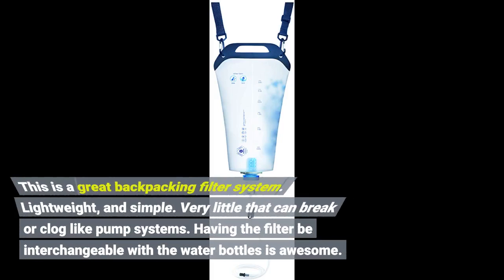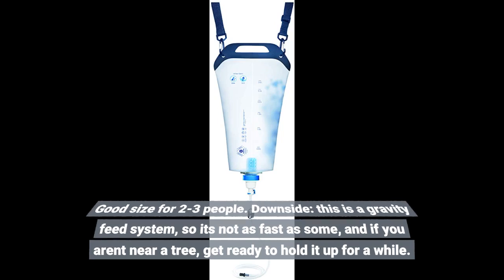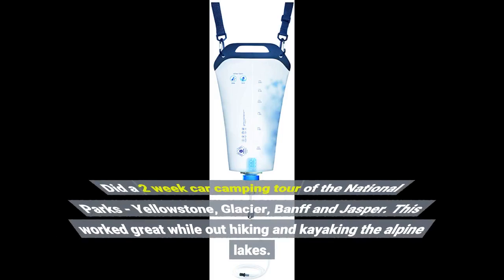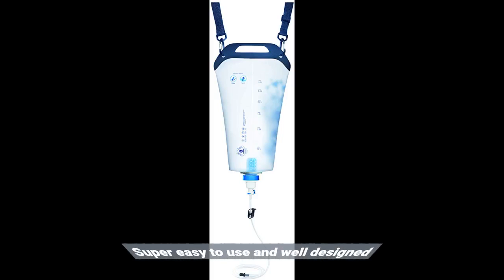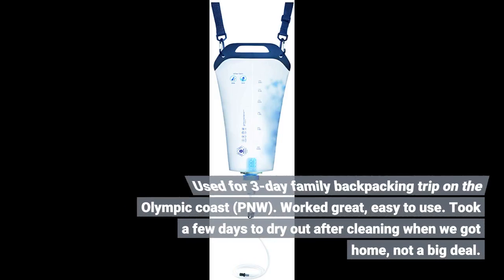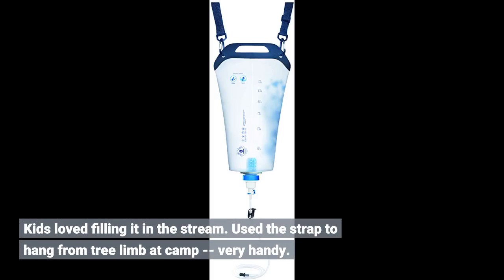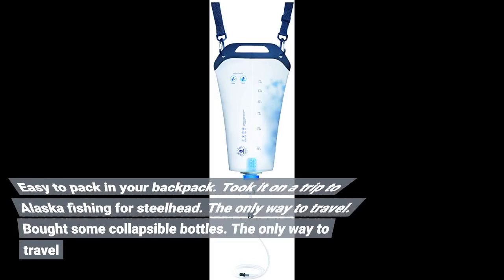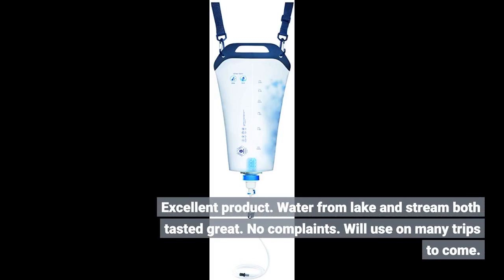Katadyn Gravity BeFree 3.0L Water Filter, Fast Flow, 0.1 Micron EZ Clean Membrane Personal Review..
Katadyn BeFree 3.0L Water Filter, Fast Flow, 0.1 Micron EZ Clean Membrane for Personal or Small Group Camping, Backpacking or Emergency Preparedness Review
0.1 micron water filter removes harmful organisms like bacteria 99.9999% and protozoa like giardia & cryptosporidium 99.9%, surpassing epa standards
filters up to 1,000 liters of contaminated water without using chemicals or other devices
hydrate quickly and easily with the free flow channels fast flow rate up to 2l per minute
simple and easy to clean by simply shaking or swishing the filter to clean
made in Switzerland
Care instructions: Do not use in freezing conditions
Sport type: Outdoor
Stay Safe Thank you for your support